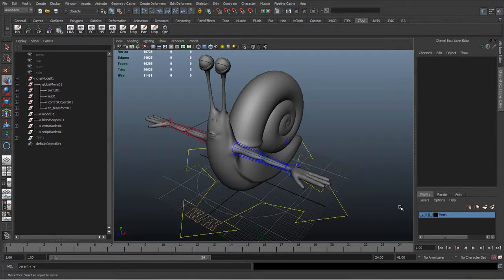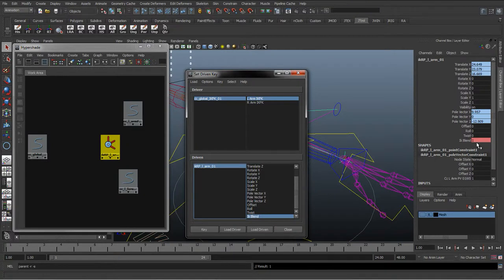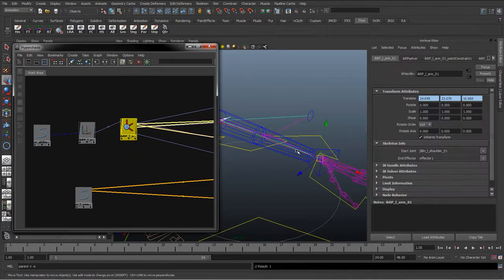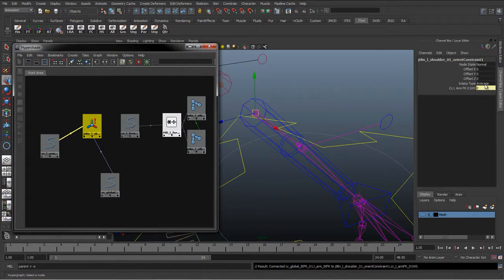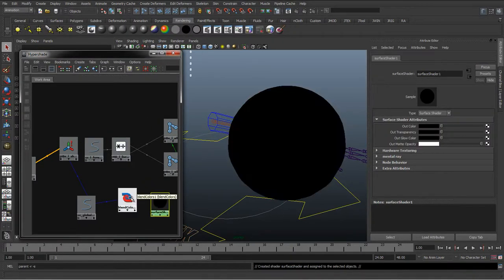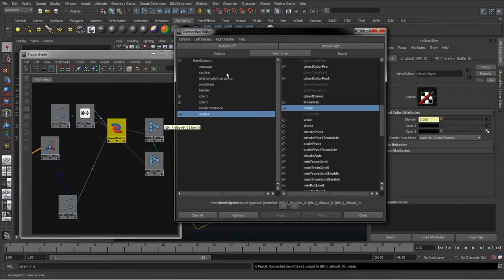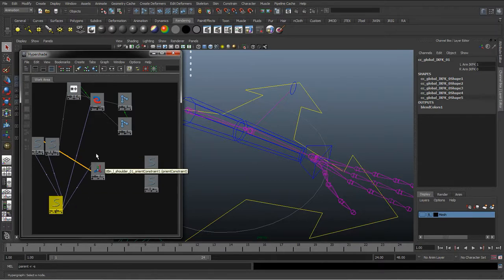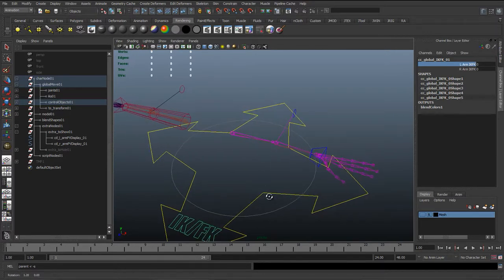16 - IK/FK switch and more node based rigging (Cartoon character rigging series)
Now we have the IK and FK we need to allow the animator to switch between the two. We will be using a few more nodes to do this but im sure you will soon realise how easy node based rigging really is.